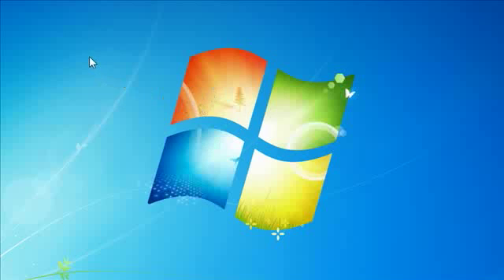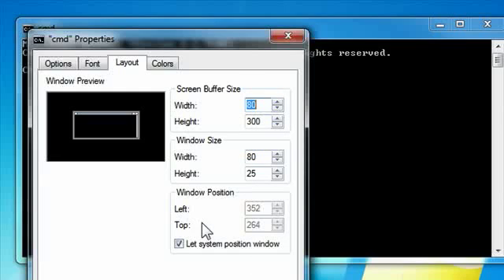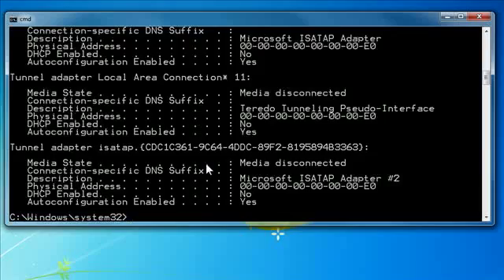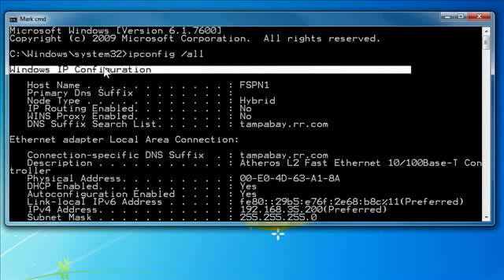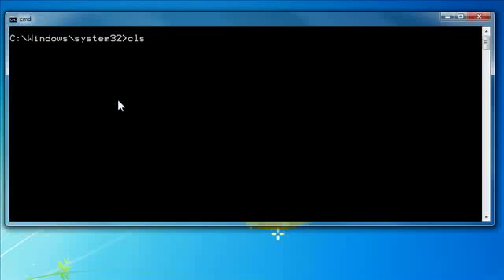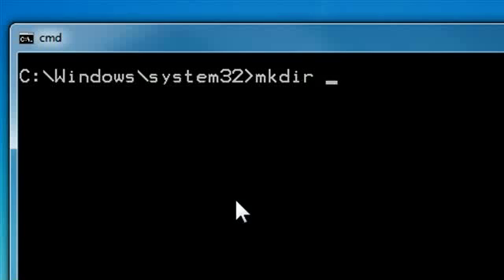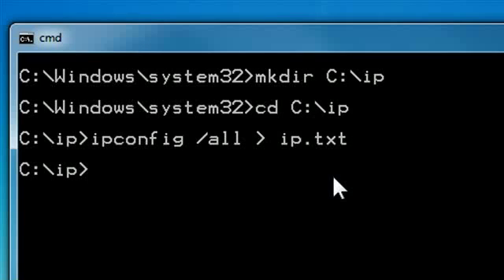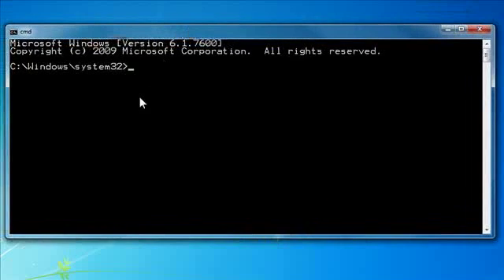Windows Command Line Goodness